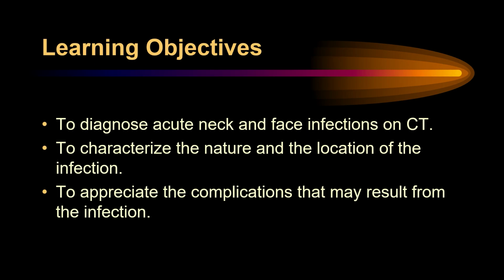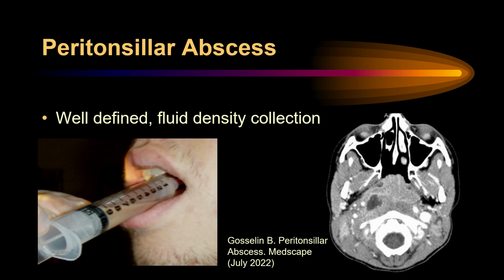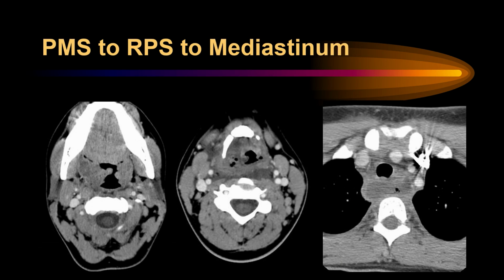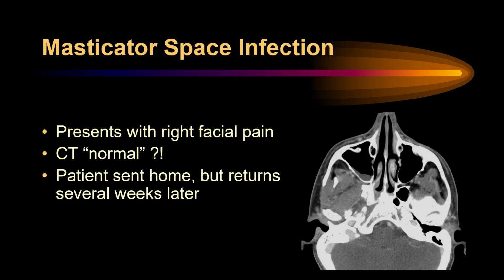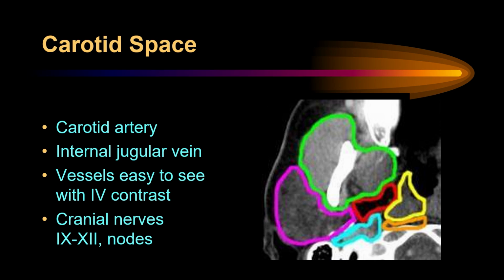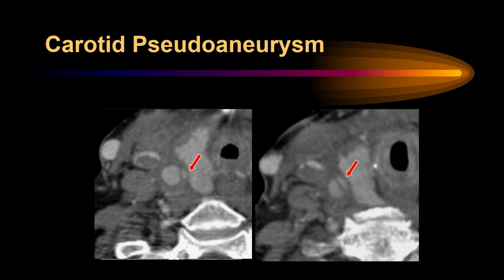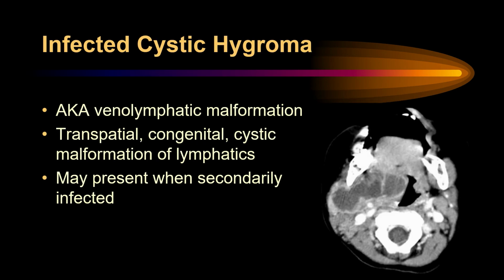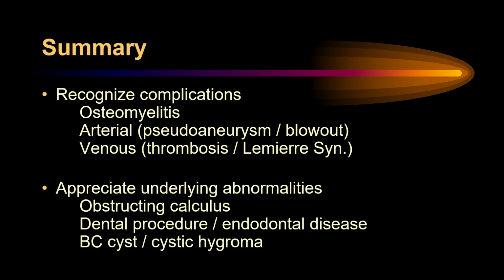015 Neck and Face Infections Medstudylab.com